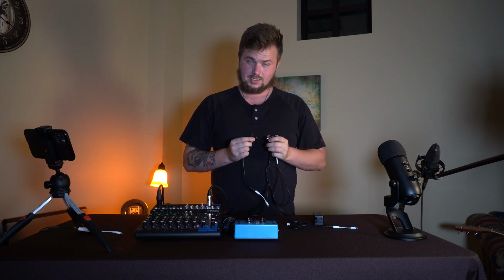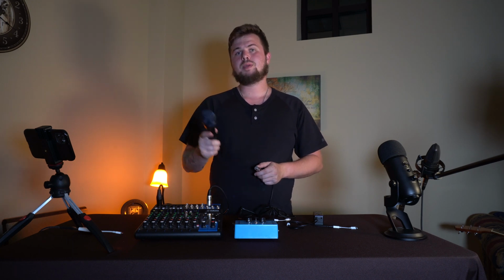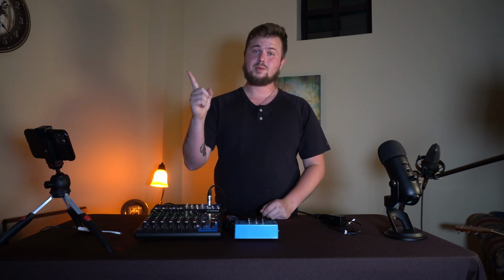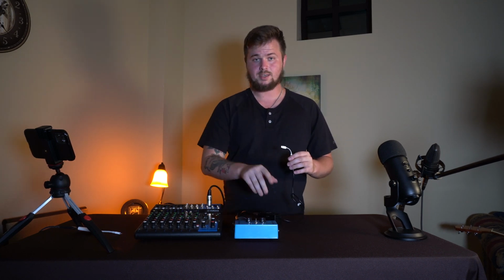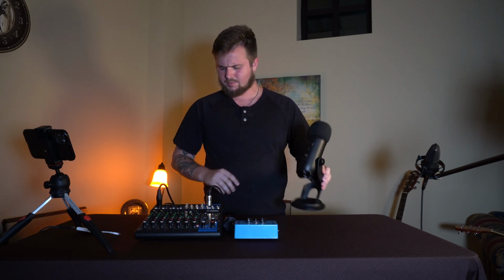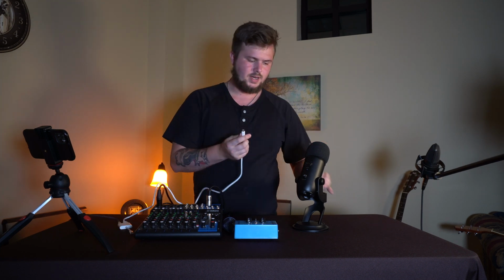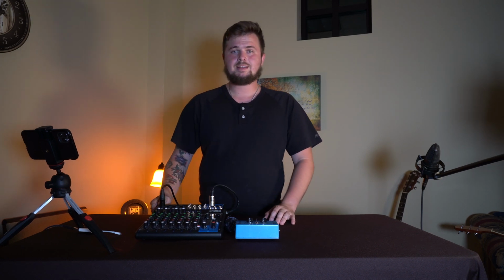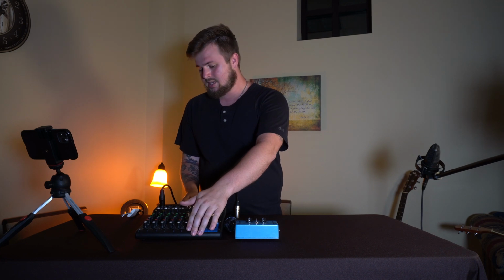5 Ways to Use a Microphone With a Smartphone | How to use a Microphone with an iPhone in 2020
Howdy,
Make no mistake, I am here to promote my product, but more than that, I am here to provide quality content.

This video is meant to be a guide for beginner content creators, livestreamers, and churches.

0:00 Intro
0:12 Option 1: The 3 Adapter Method
2:12 Option 2: The iRig Pre
2:51 Option 3: The Blue Yeti Blackout
4:07 Option 4: The Yamaha MG10XU
5:24 Option 5: The Smartphone Direct Input | The Smitty System
6:43 Shameless Plug
7:25 Comparison of Options 1-5

Option 1: The 3-adapter method:
Lightning Adapter:

TRRS splitter:

Option 2: The iRig Pre:

Option 3: Blue Yeti USB Microphone:
Yeti Microphone:

Apple Camera Adapter: